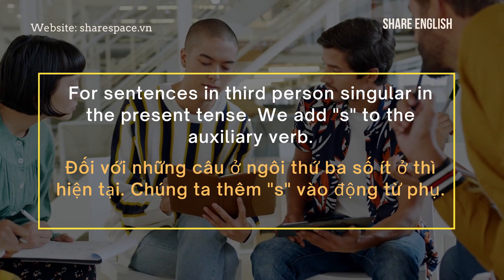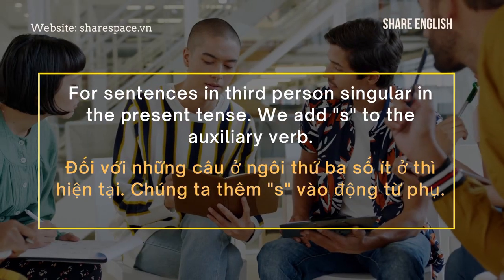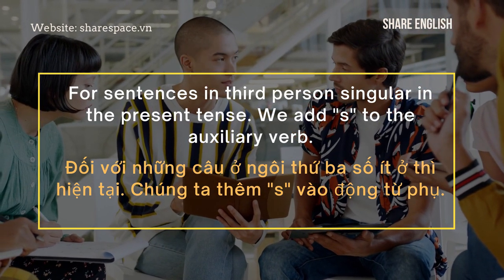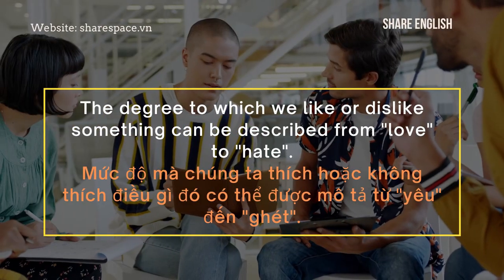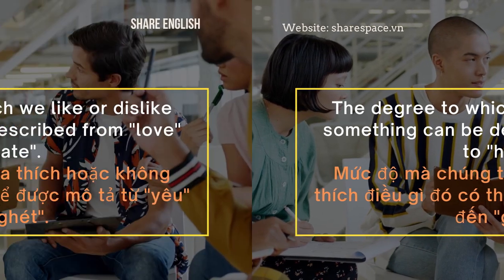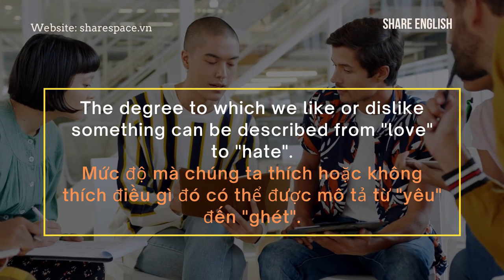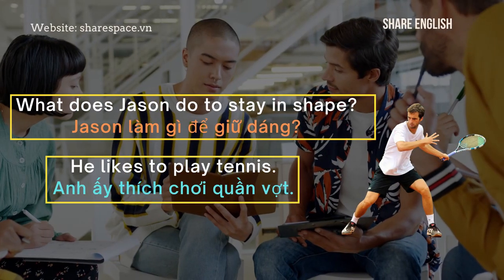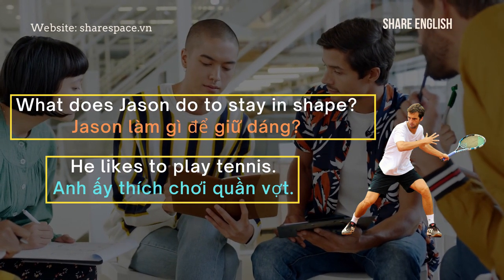[Share English] Free time Activitives 2